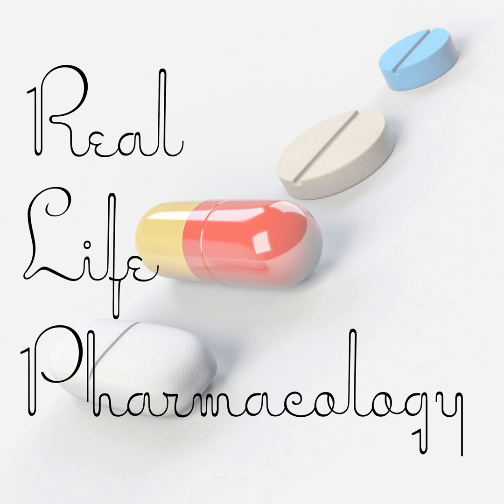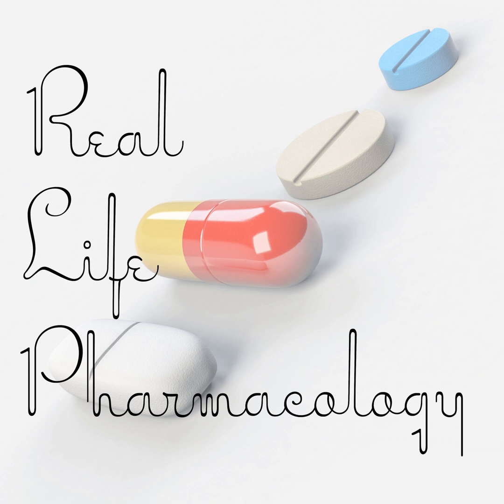Hyoscyamine Pharmacology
Hyoscyamine is an anticholinergic medication that is primarily used for GI problems like spasms and pain associated with IBS.

Because of the highly anticholinergic nature of hyoscyamine, it can cause dry eyes, dry mouth, urinary retention, and constipation.

Be aware of the risk for the prescribing cascade with hyoscyamine. Saliva substitutes for dry mouth, artificial tears for dry eyes, etc.

Sedation is a concern with hyoscyamine and this can be exacerbated by drugs like benzodiazepines, opioids, and older antihistamines.

Be sure to check out our free Top 200 study guide – a 31 page PDF that is yours for FREE!